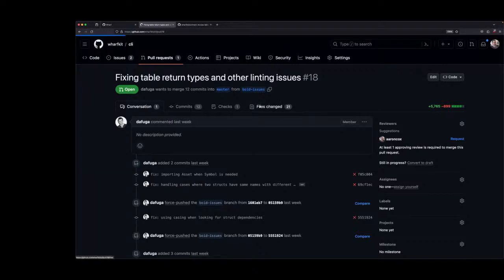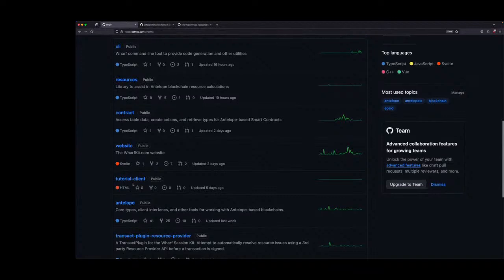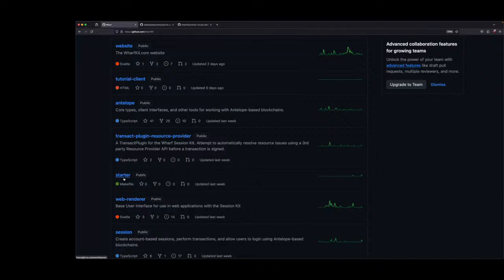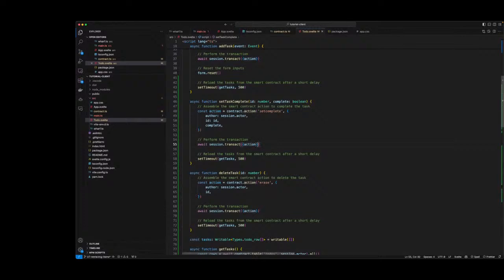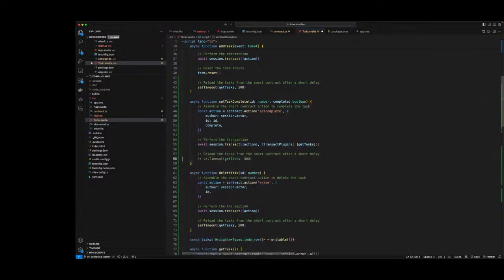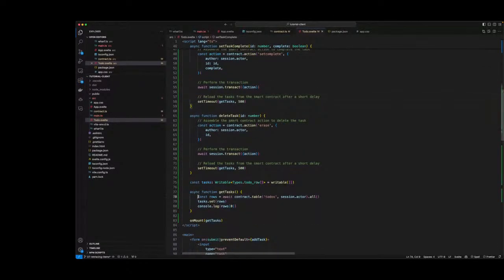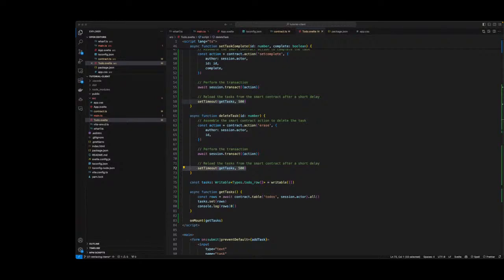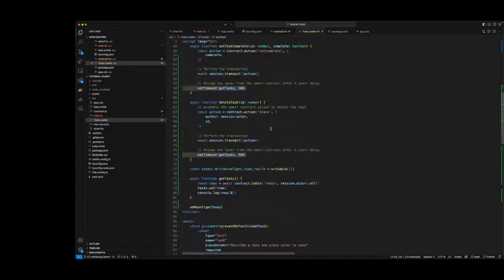WharfKit - Project Update #37 (2023-11-22)